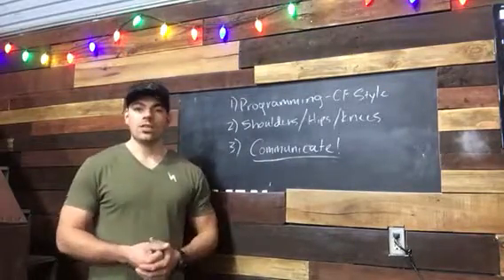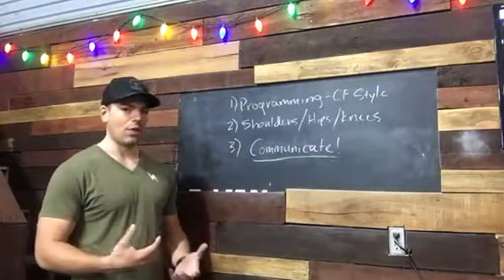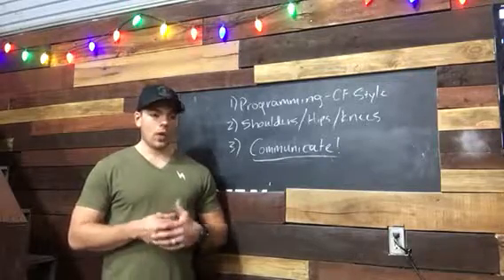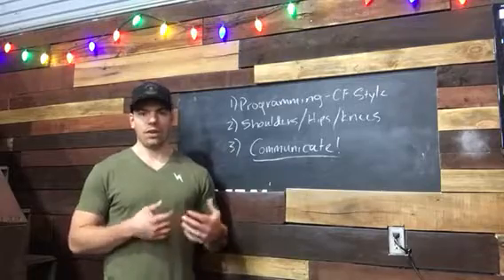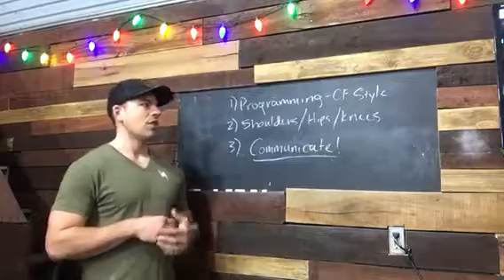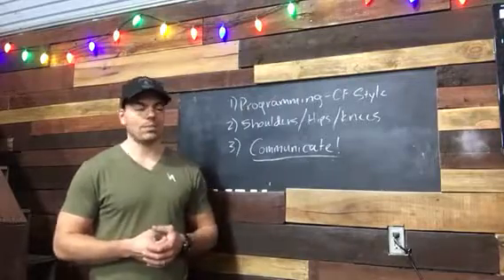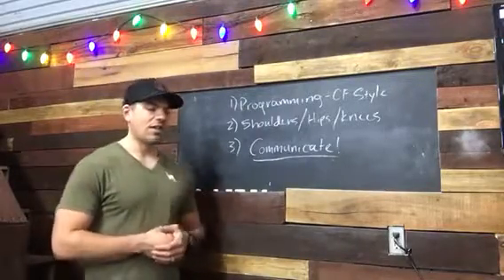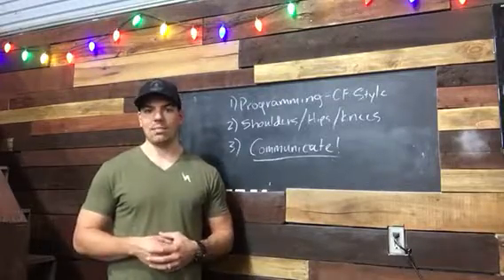New Cycle 12/26/18